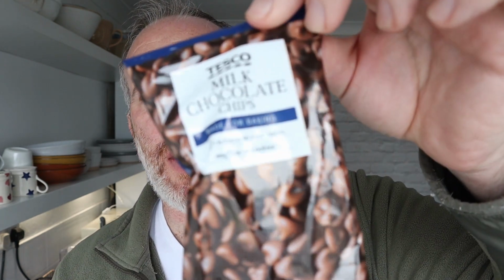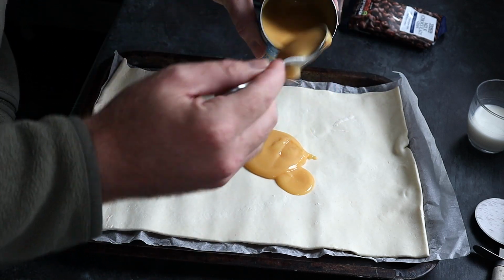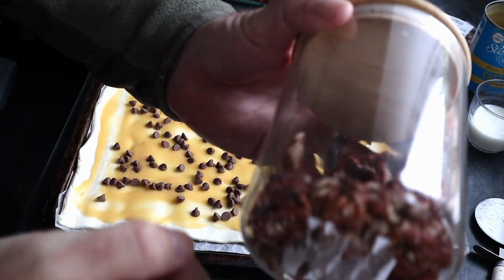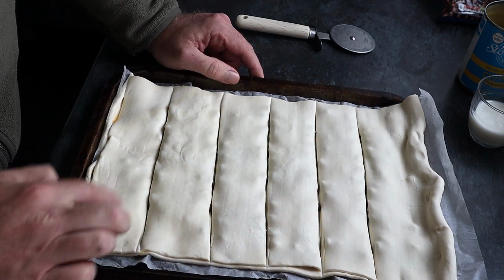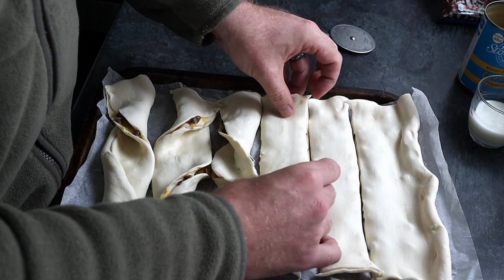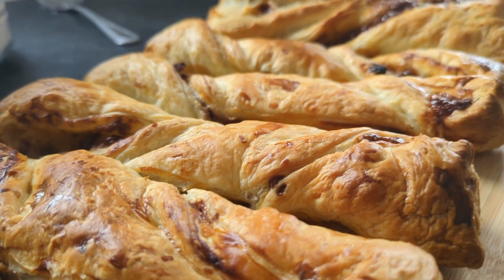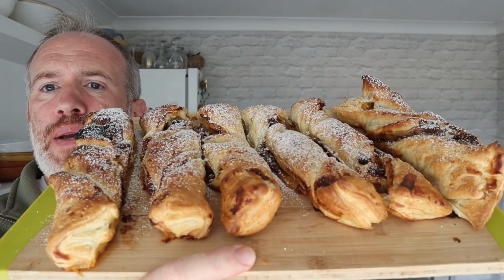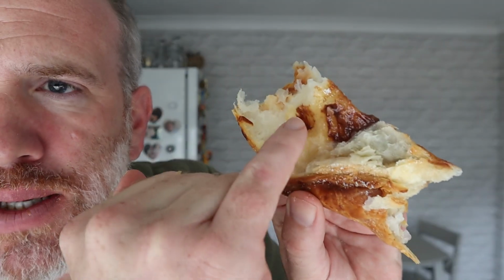Easy Homemade Chocolate Twists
The Adam & Val Project - Always Honest Reviews
▶Amazon UK
▶Amazon US